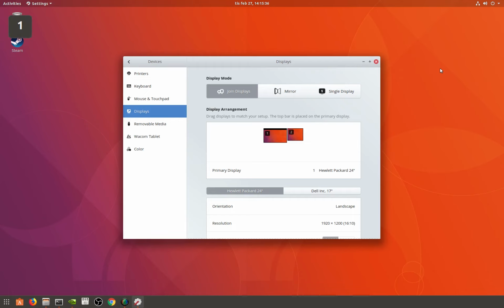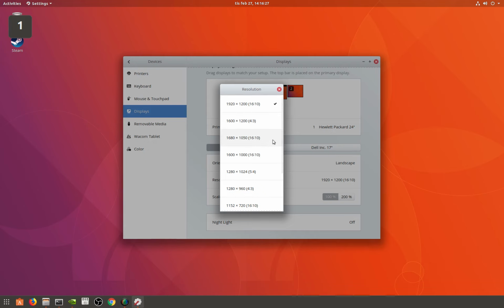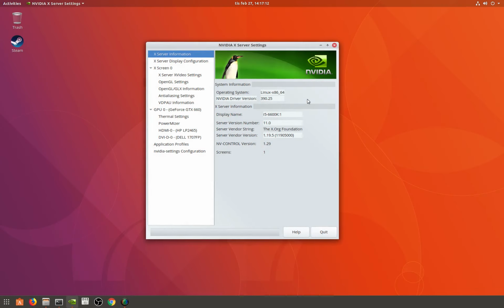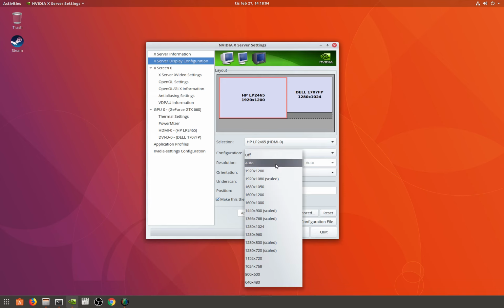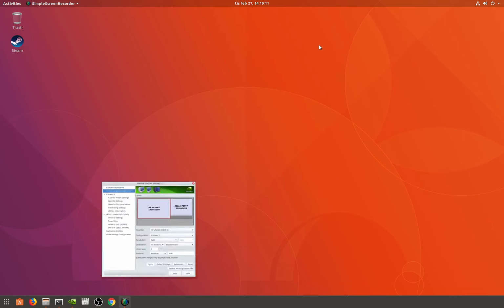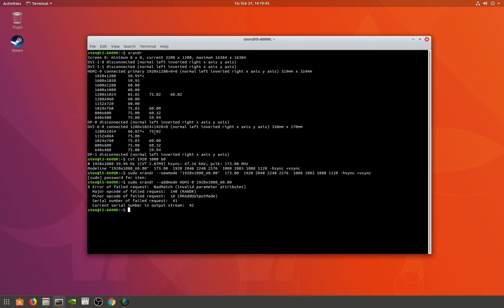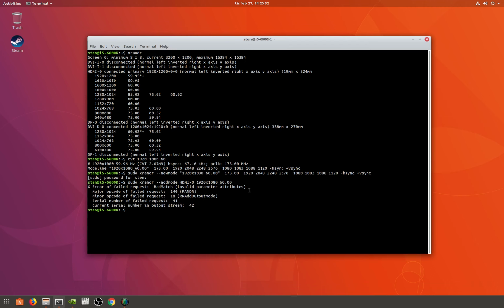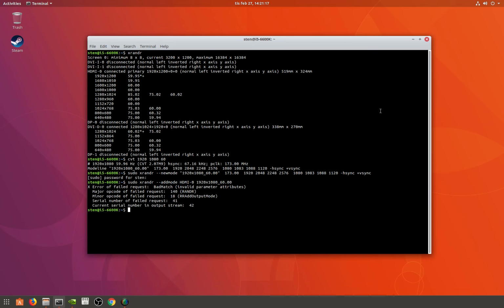#161 Can't add new resolution mode for my monitor on Linux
Can't add new resolution mode in Ubuntu 17.10
Why? Because of the Nvidia drivers.
No, I can't select Wayland or X.Org when I login.
I don't get that option. I think it's because I use the Nvidia drivers.